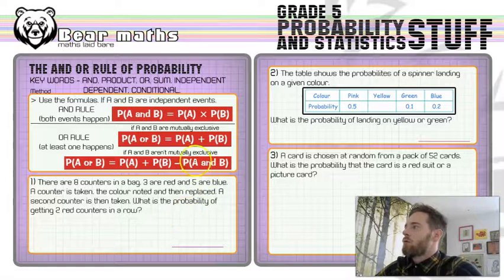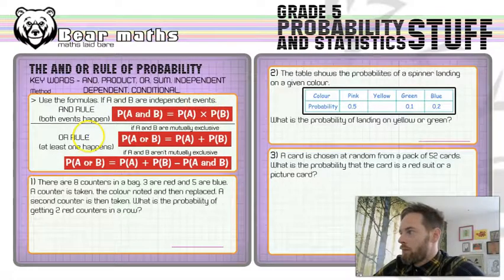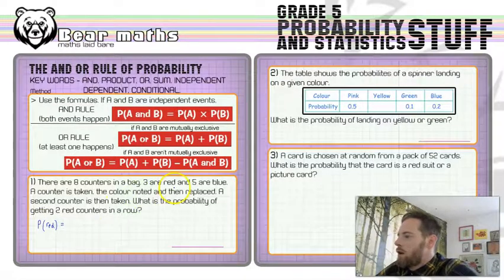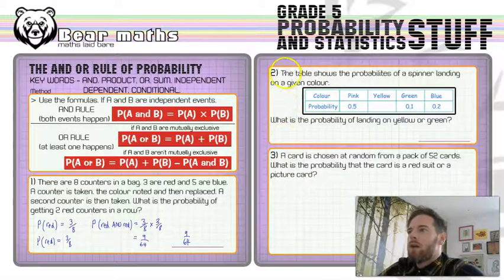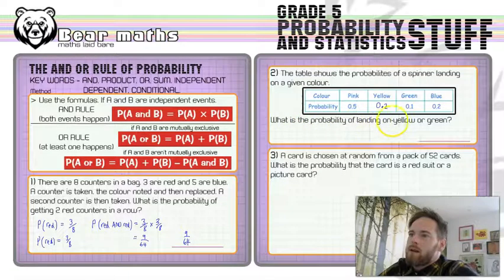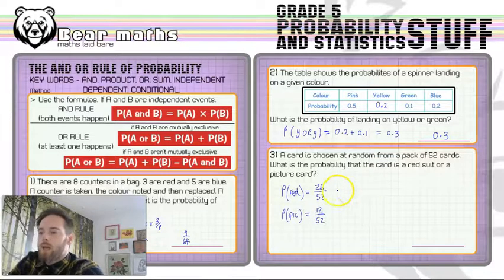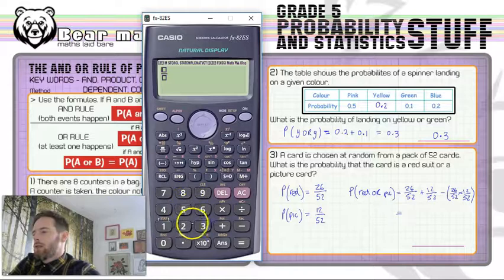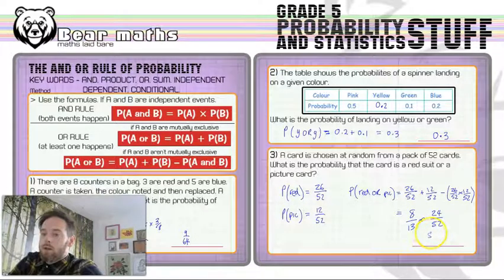208 - The AND OR Rule of Probability - Grade 5